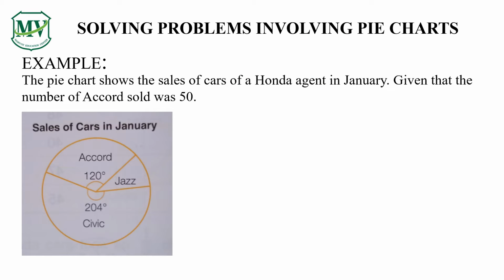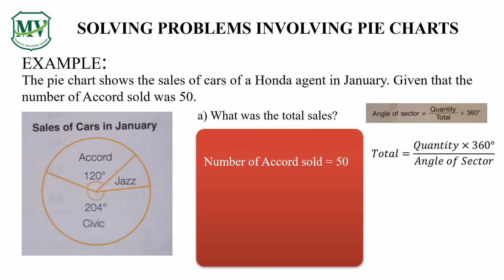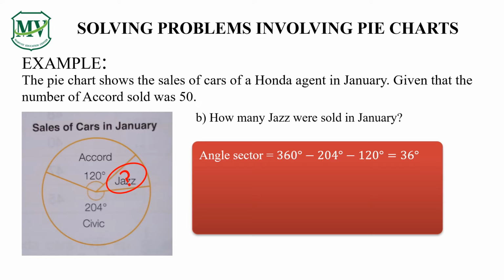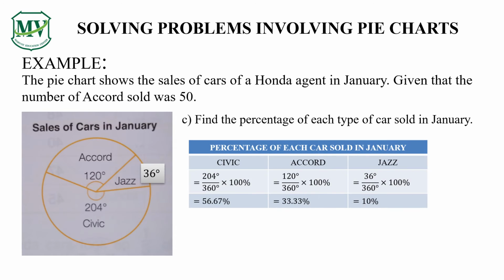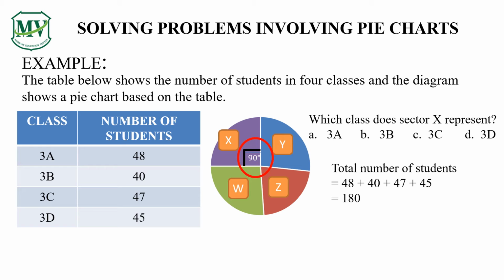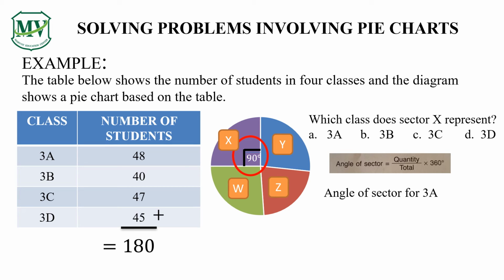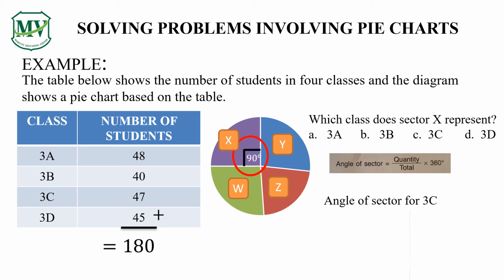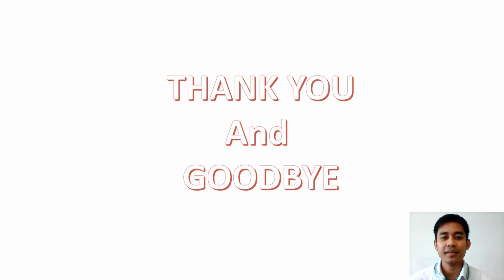Solving Problems Involving Pie Charts | Mathematics | M.1